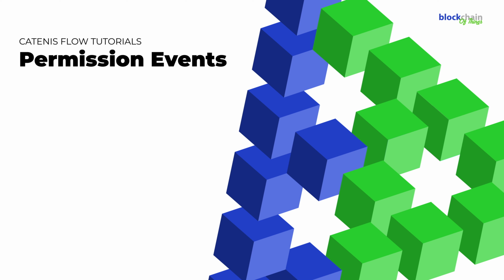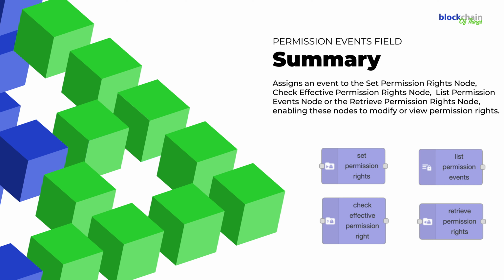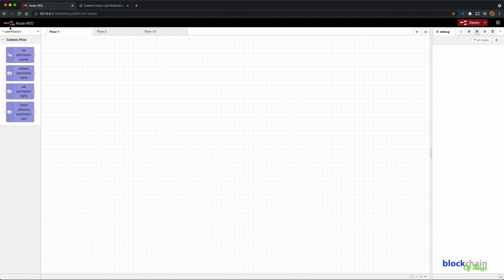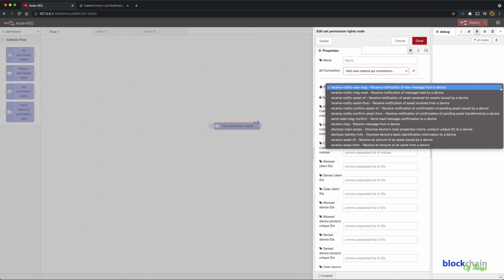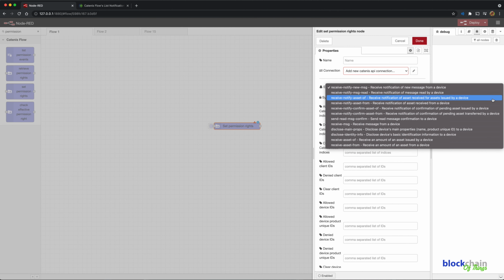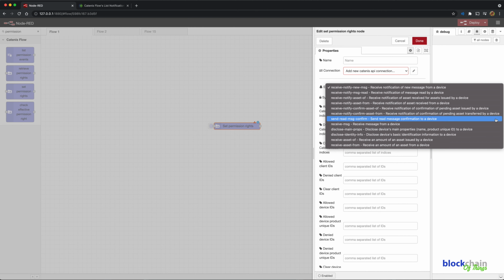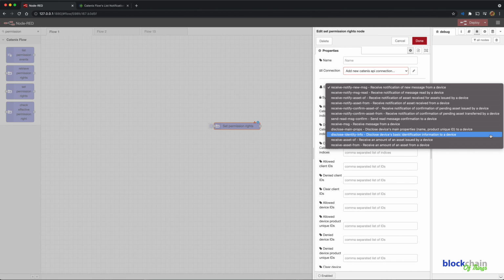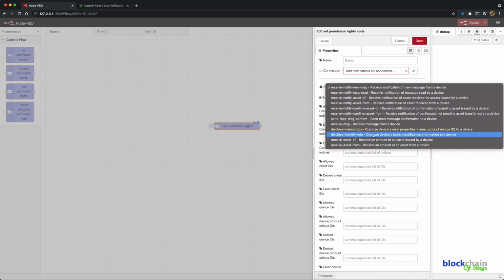Permission Events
In this quick tutorial, we will cover Permission Events. The most important field to get familiar with in order to understand and be able to work with permissions on Catenis Flow is the “Events” field, which is a dropdown list with twelve options, which you will learn about in subsequent tutorials.

In this video we will cover:
• What these 12 event options
• How these events are used

After watching Permission Events, feel free to watch the next video, Understanding the Set Permission Rights Node, to further expand your knowledge.